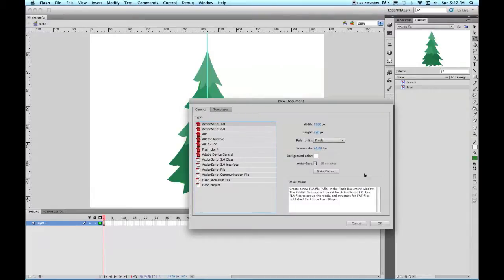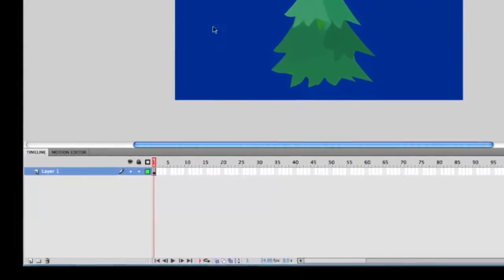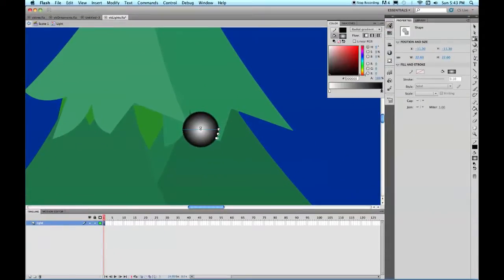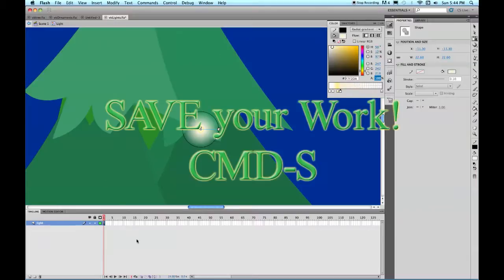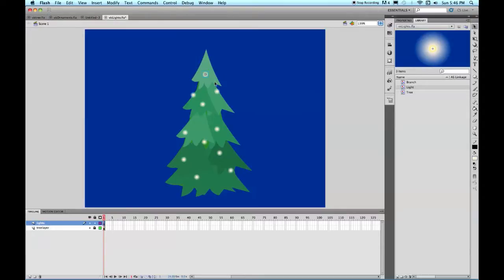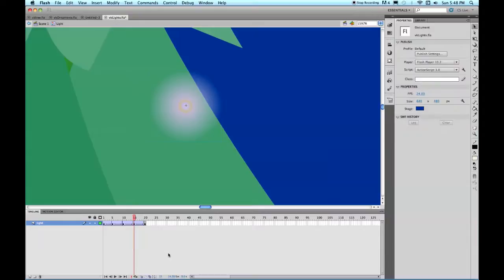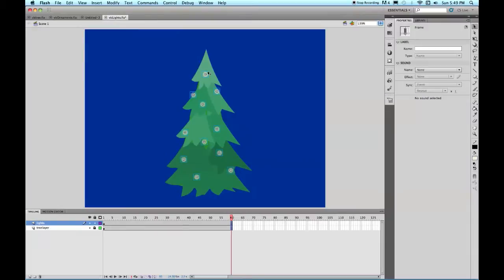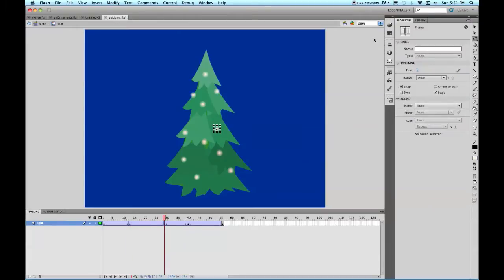BlinkingLights.mp4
View this video after the Tree and before the Panning background videos.